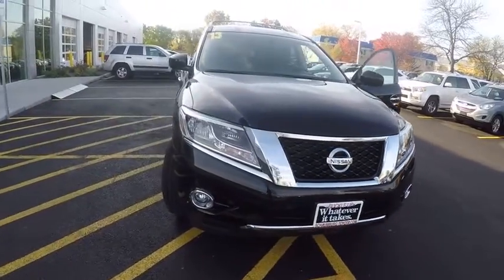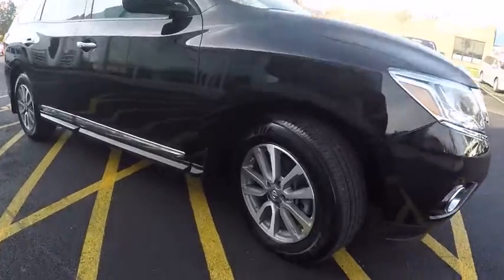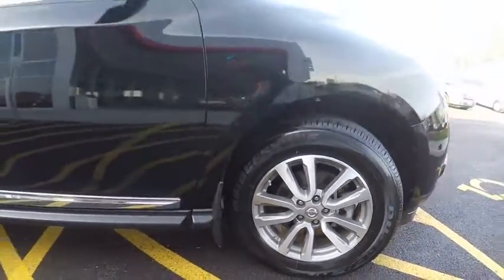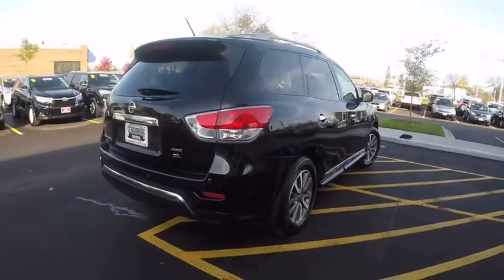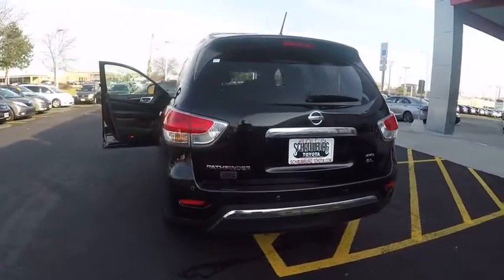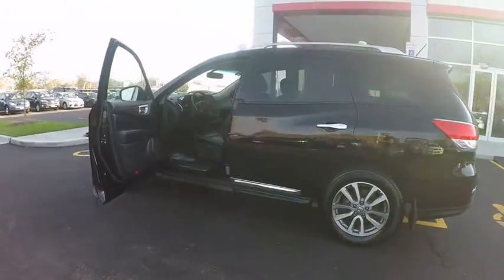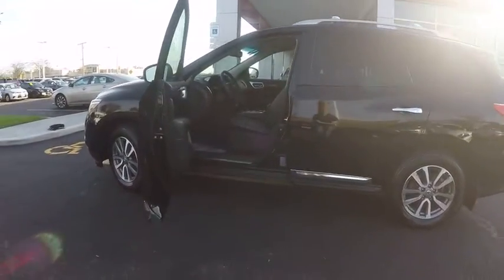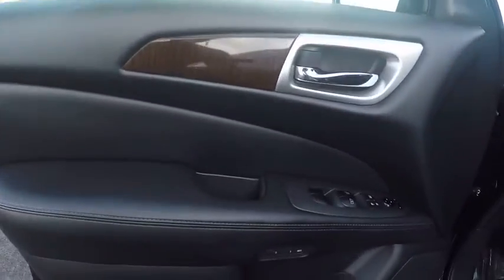2013 Nissan Pathfinder SL Schaumburg IL 170516A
2013 Nissan Pathfinder SL

Schaumburg Toyota
125 W Higgins Rd

Don't bother looking at any other SUV! Welcome to Schaumburg Toyota Scion! How would you like riding away in this charming 2013 Nissan Pathfinder at a price like this? You just simply can't beat a Nissan product. Why Schaumburg Toyota? - We Take Our Internet Business Very Seriously!Shopping at Schaumburg is car buying the way it should be: fun, informative and fair.Here are our promises:* Our Best Price First, Pure and Simple* Pressure Free, Efficient, Friendly, and Helpful Sales Staff!* Free Service Car Washes !* One Massive Inventory For One Stop Shopping!* No Hassle Sell or Trade Any Car* Pressure Free Road Test* Certified Factory Backed Service with Shuttle Service and Free Loaner Cars!Schaumburg Toyota - WHATEVER IT TAKES! - Come See For Yourself Why Today!